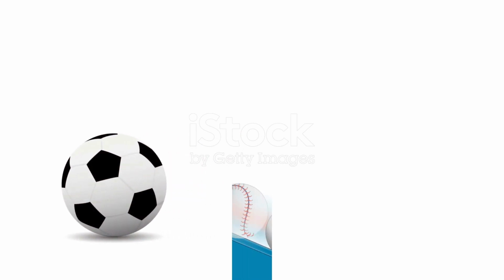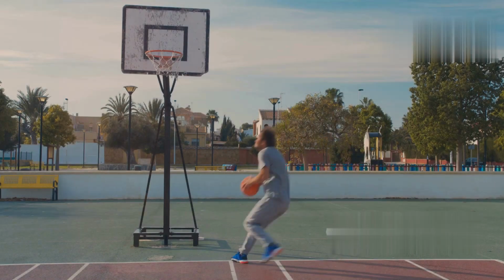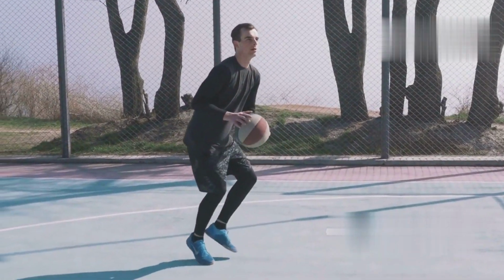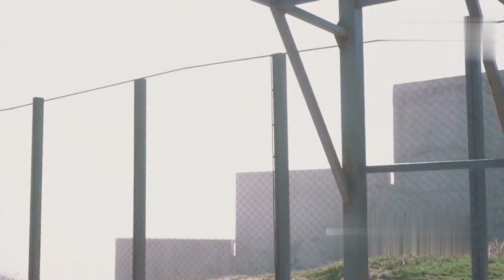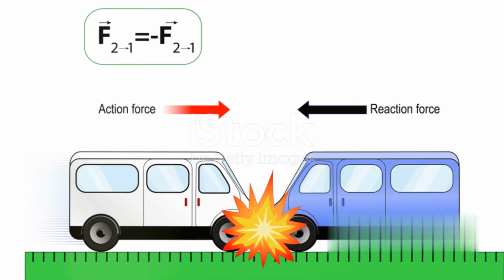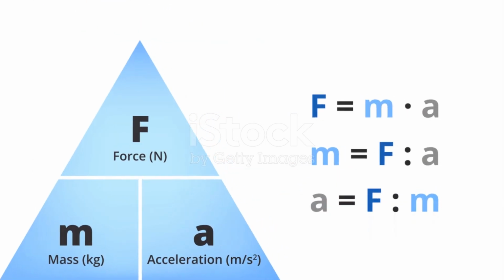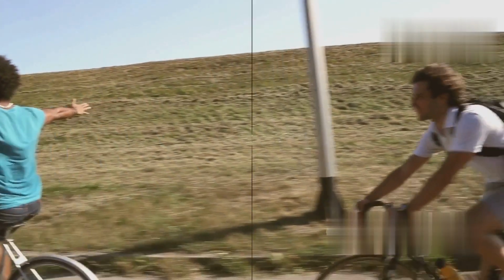Explained: Mastering the Laws of Motion | Class 11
In this video, we delve into the fascinating world of physics by exploring the fundamental laws of motion in a way that is both engaging and easy to comprehend. Whether you're a student struggling to grasp these concepts or simply curious about the forces that govern our universe, this video is perfect for you. Join us as we break down Newton's laws of motion and make physics fun and accessible for everyone.

OUTLINE:

00:00:00 Introduction to Newton's Laws of Motion
00:00:20 Newton's First Law - The Law of Inertia
00:00:44 Newton's Second Law - Force, Mass, and Acceleration
00:01:10 Newton's Third Law - Action and Reaction
00:01:33 Application and Significance of Newton's Laws